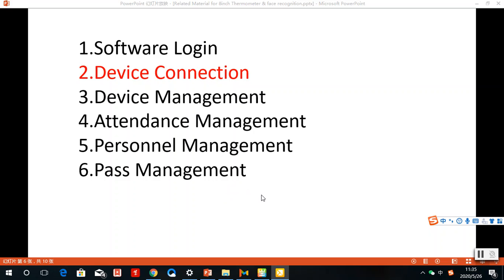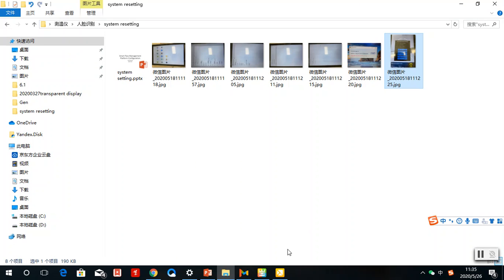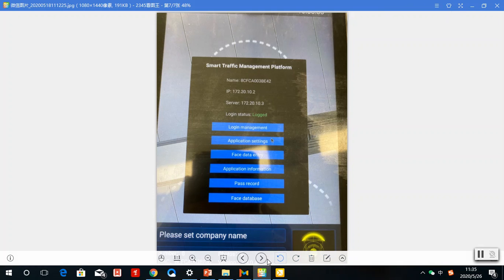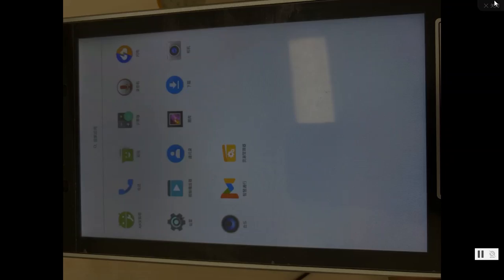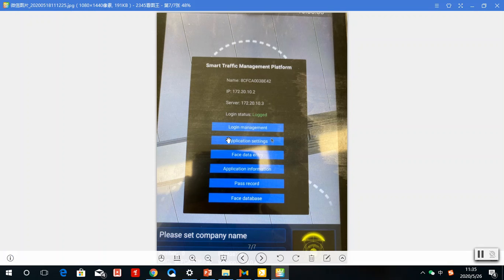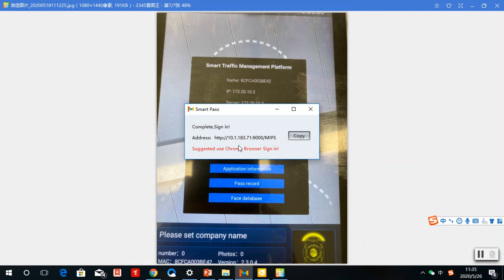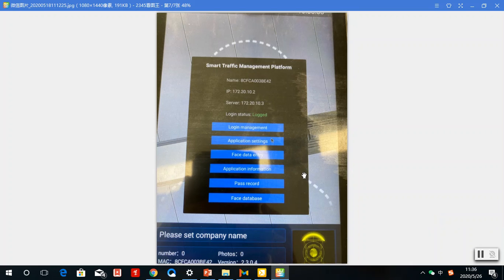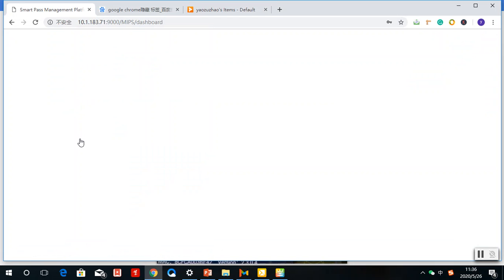Part2 Device Connection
8inch facial recognition + body temperature testing + attendance management + pass management device, software introduction, part 2 Device Connection